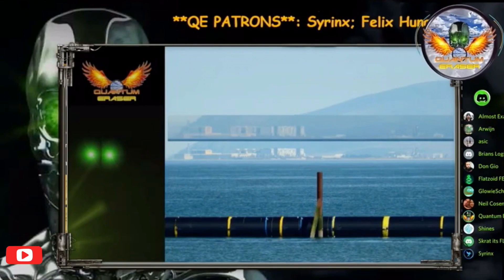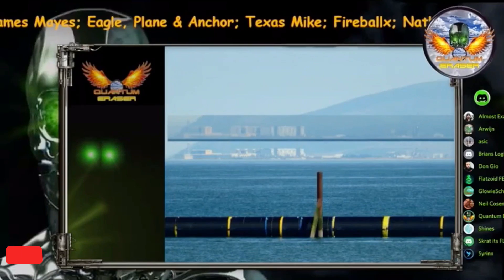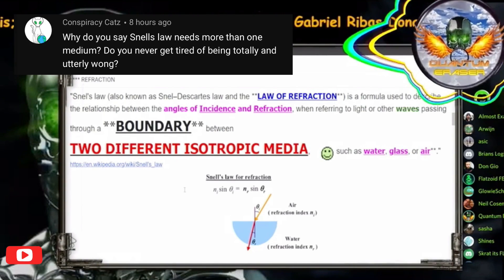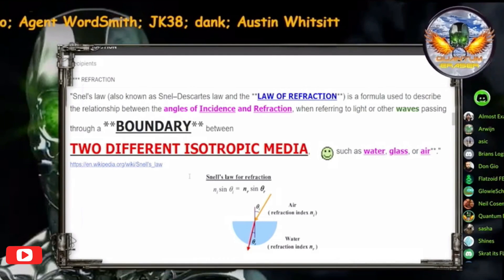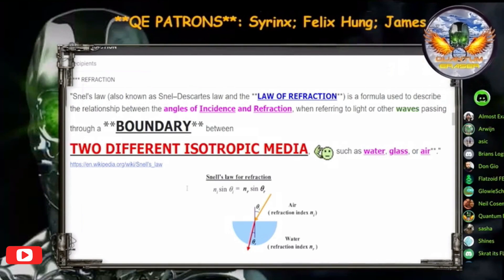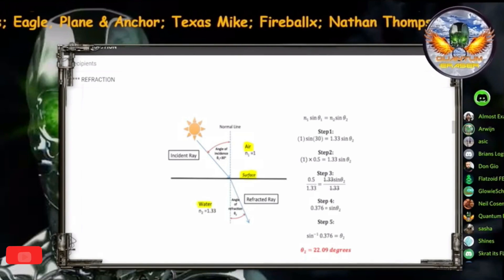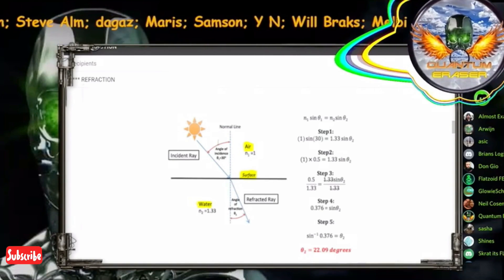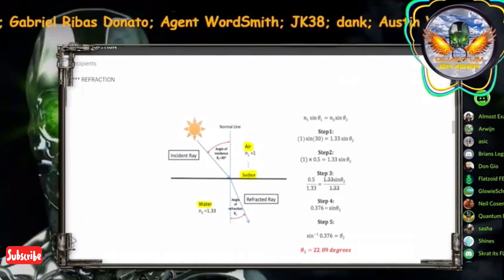Catz the pretender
Just a short to show everyone just how ignorant Conspiracy Catz really is.

This is real basic knowledge that anyone even in primary school knows.

Well enjoy

God bless